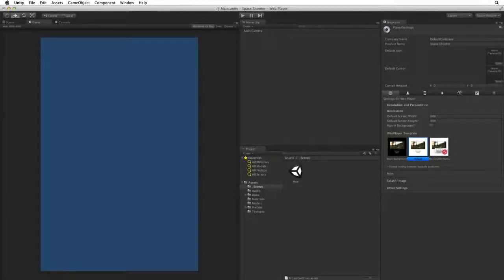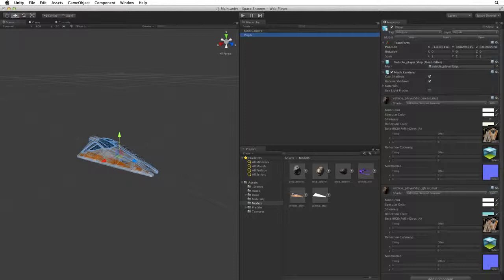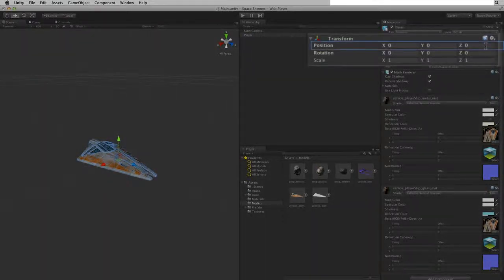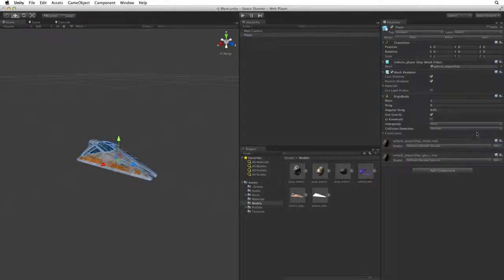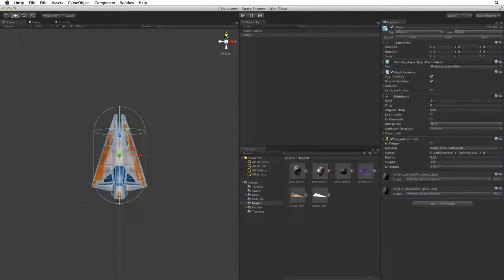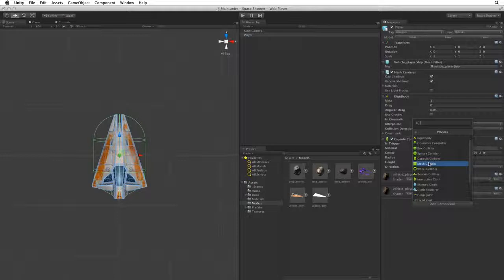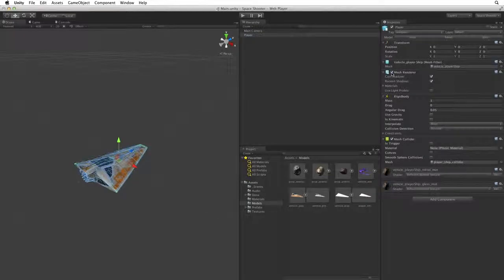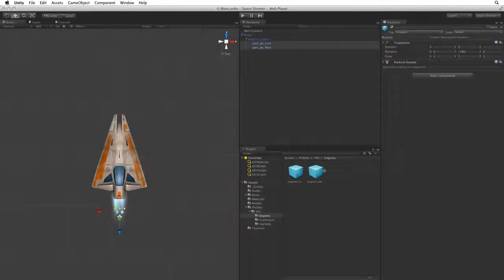Unity: 02 Space Shooter The player gameobject Unity Official Tutorials